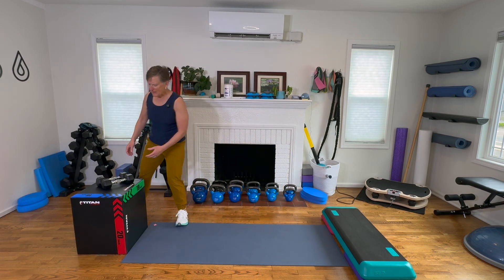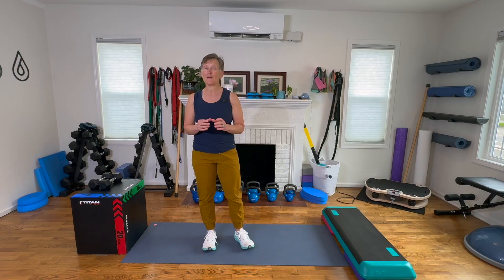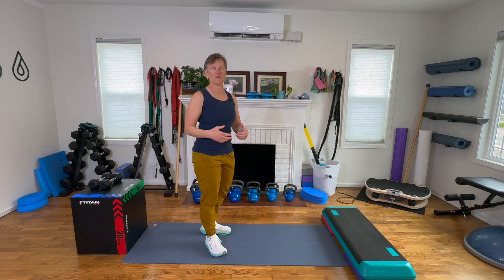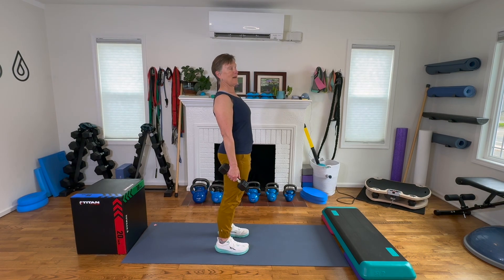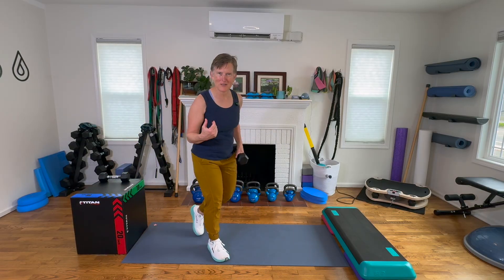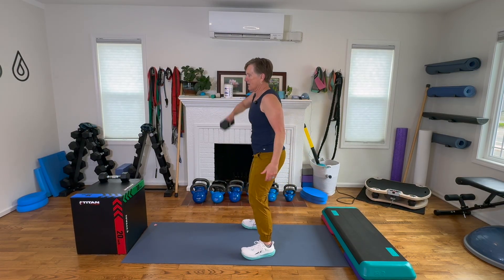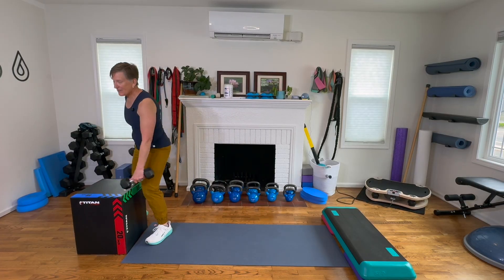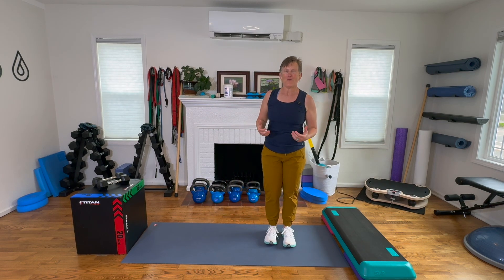POWER: A Key Factor for Stronger Bones